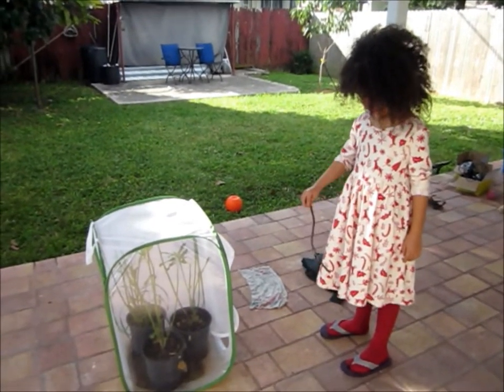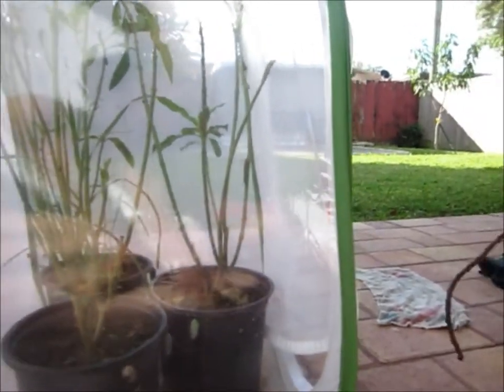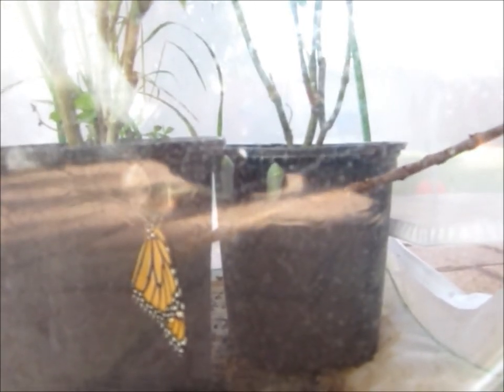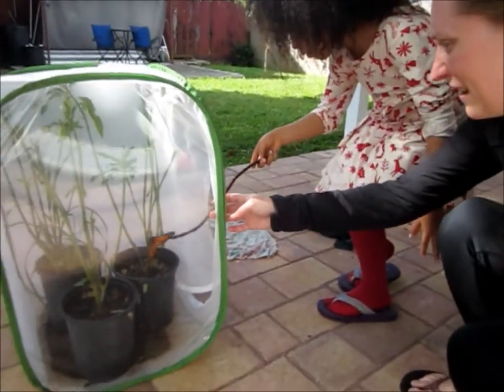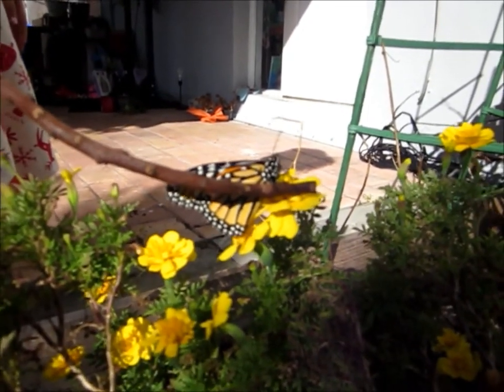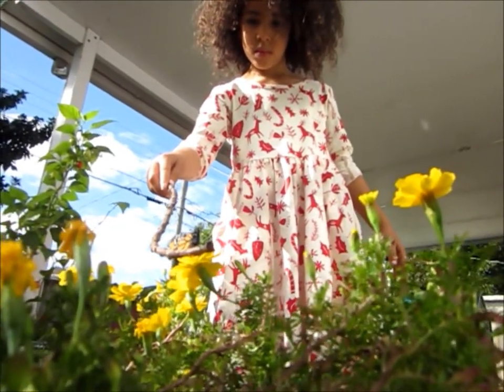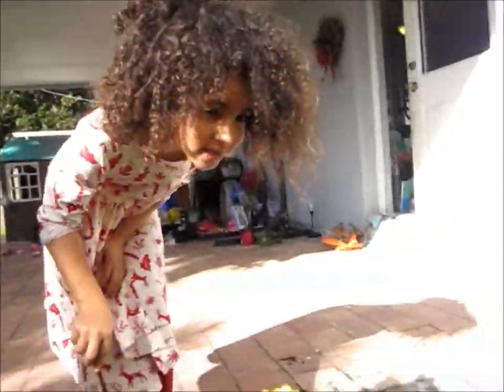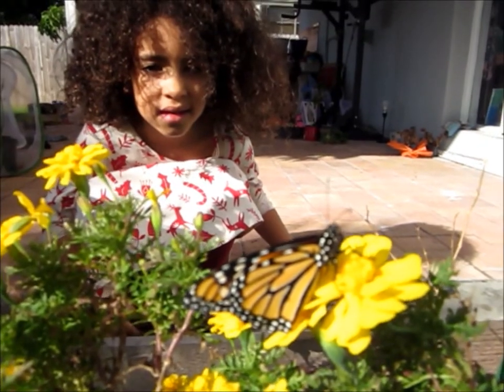Butterfly release party!